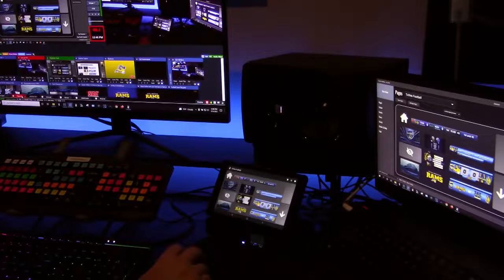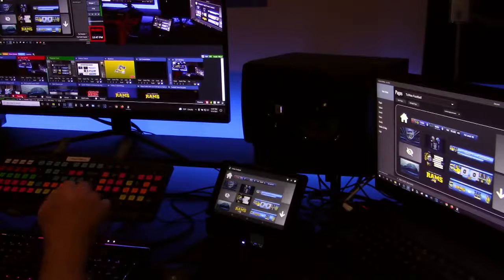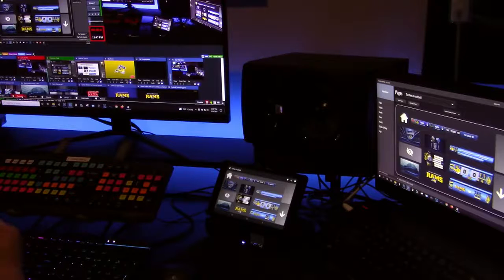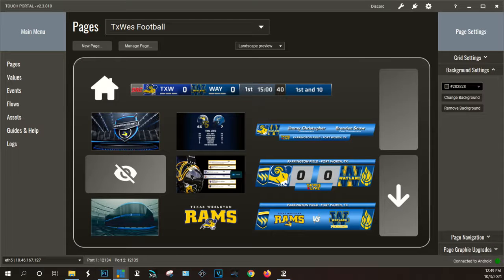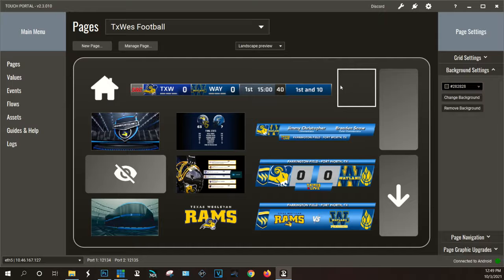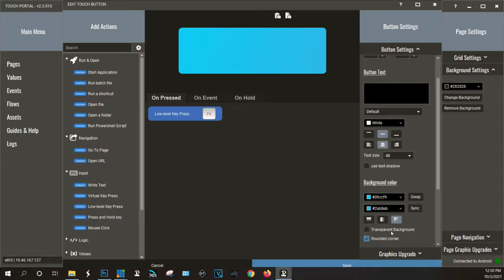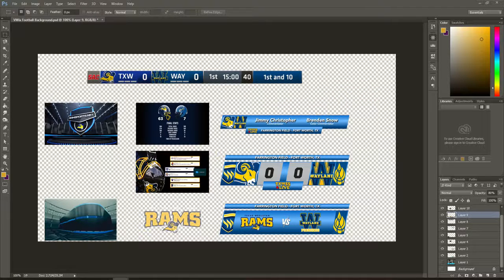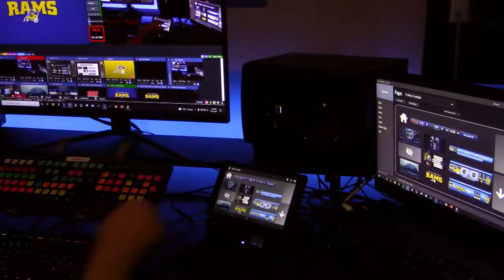Using Touch Portal with vMix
A quick down and dirty tutorial on how I use Touch Portal to trigger shortcuts within vMix.
Using visual graphics to represent the buttons in Touch Portal makes streaming easier during fast games.